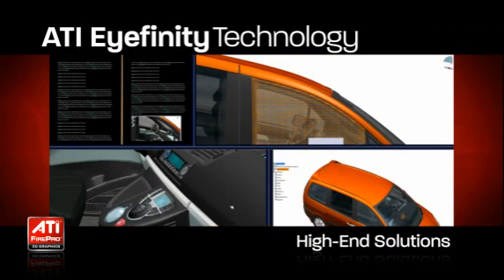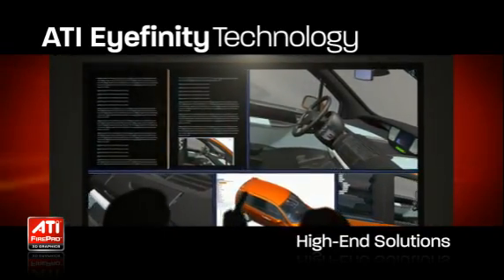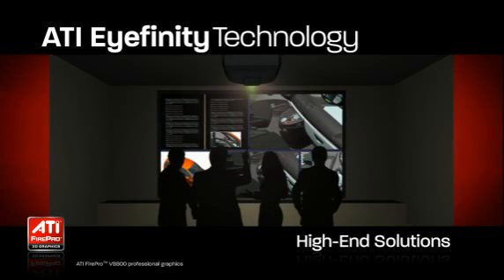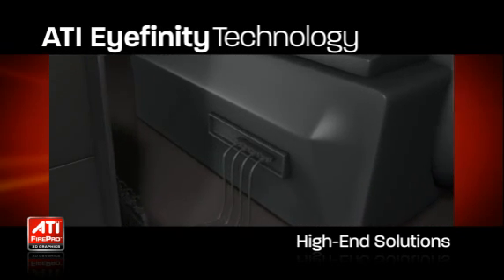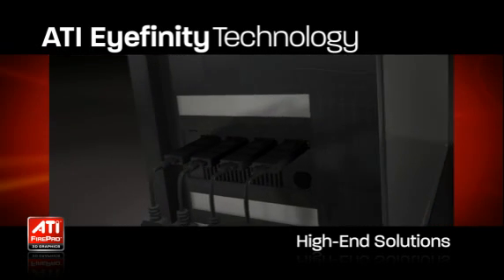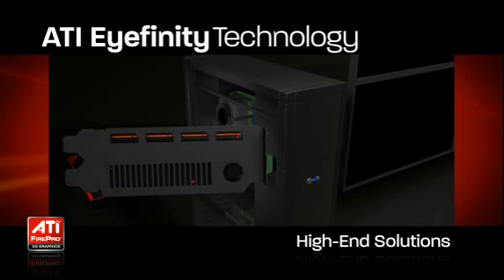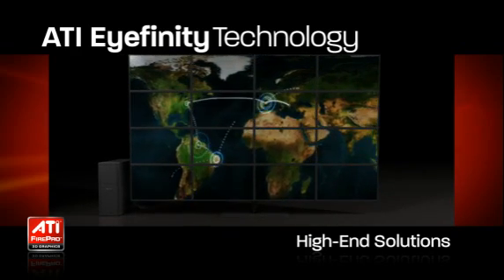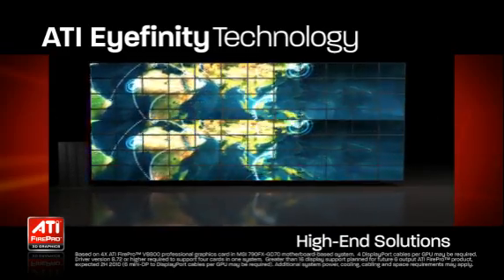ATI Eyefinity with High End Solutions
ATI Eyefinity with high end solutions featuring ATI FirePro professional graphics